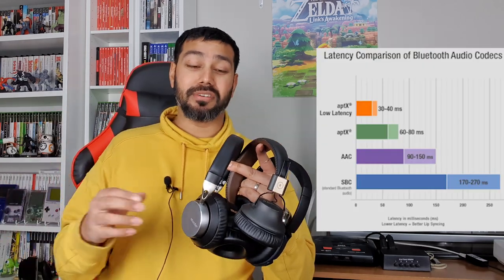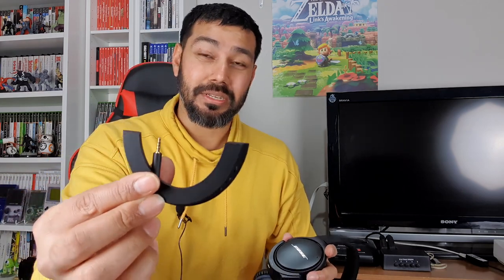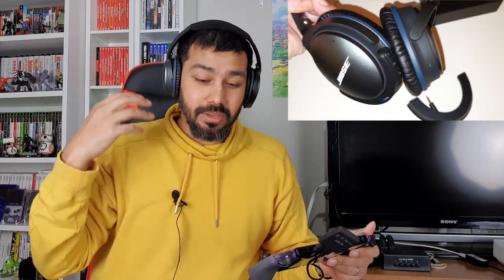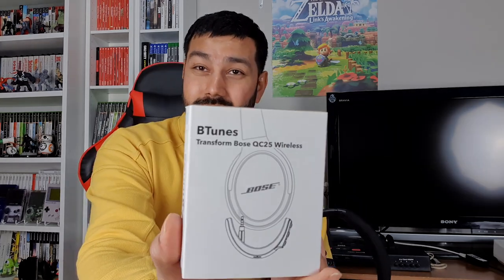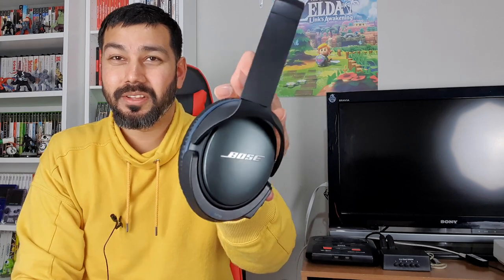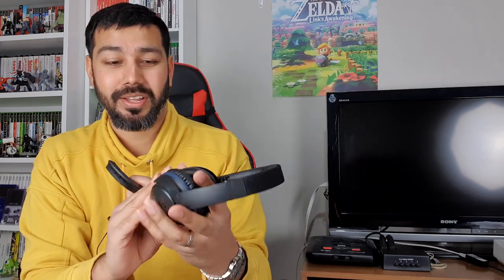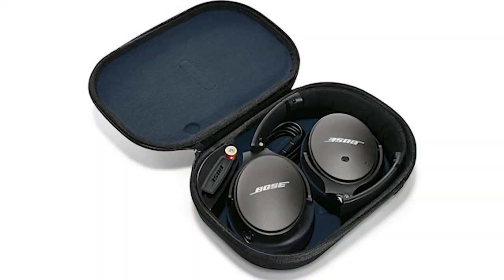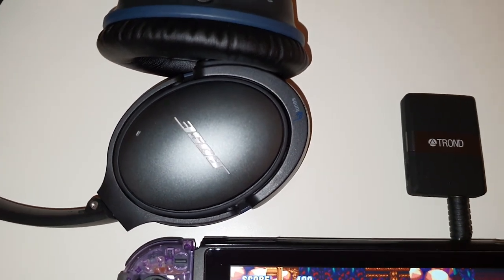BEST NINTENDO SWITCH BLUETOOTH HEADPHONE | BOSE QC25 | MIXCDER | AVANTREE | TROND | REVIEW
BEST NINTENDO SWITCH BLUETOOTH HEADPHONE | BOSE QC25 | MIXCDER | AVANTREE | TROND | REVIEW | The MAC Evaluation

Product:
VOXOA BTunes Wireless Bluetooth 5.0 Adapter for Bose Quiet Comfort QC25 Headphones, Black Receiver (QC25)